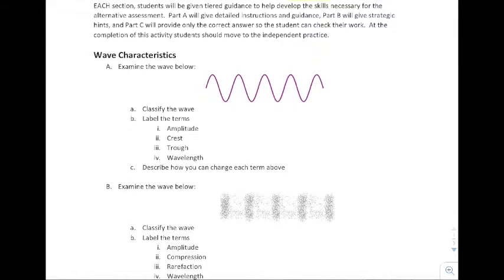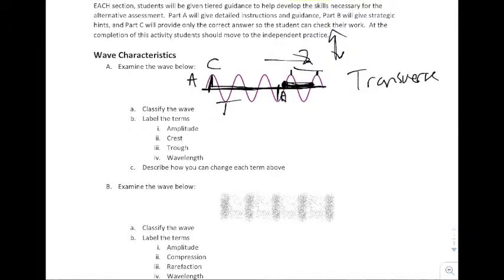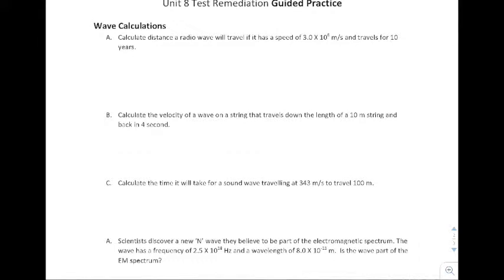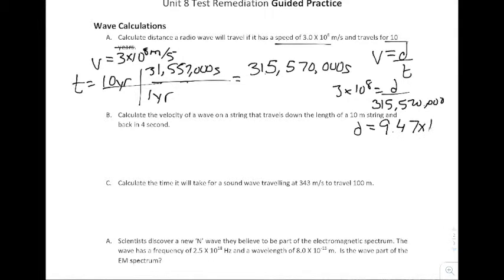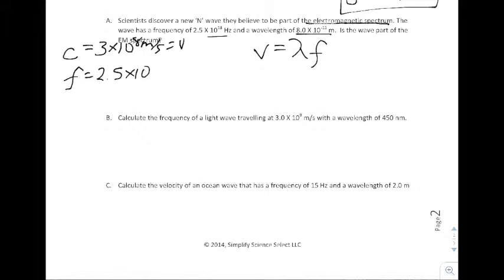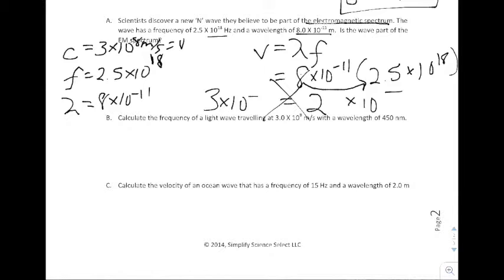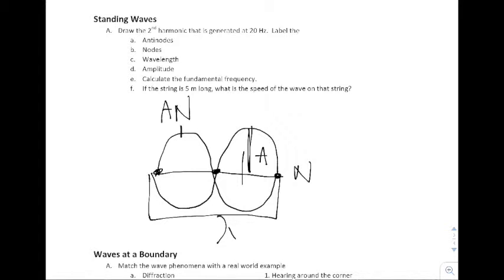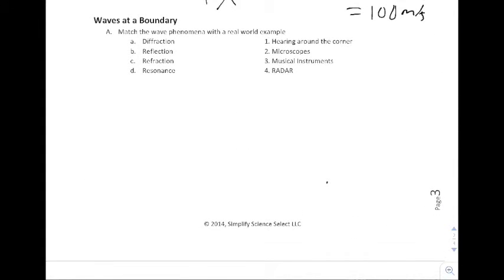P - Guided Practice - Unit 8